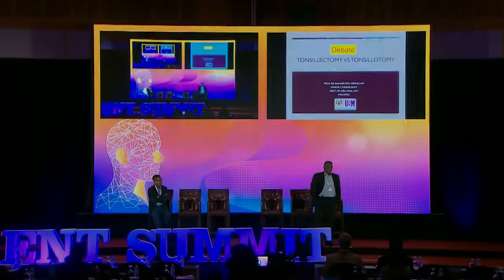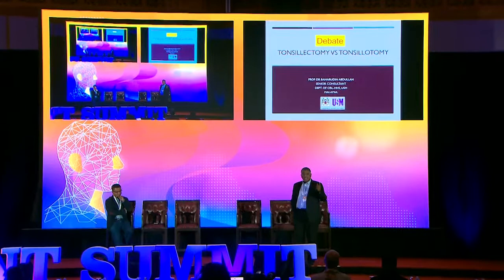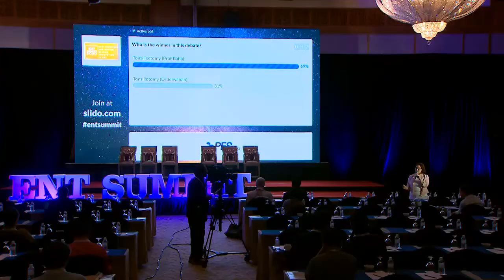03 Debate Tonsillectomy VS Tonsillotomy by Dr Jeevanan Jahendran Presented at ENT Summit 2020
Dr Jeevanan Jahendran speaks after the debate on tonsillectomy vs tonsillectomy at the recently concluded ENT summit 2020 early this year.